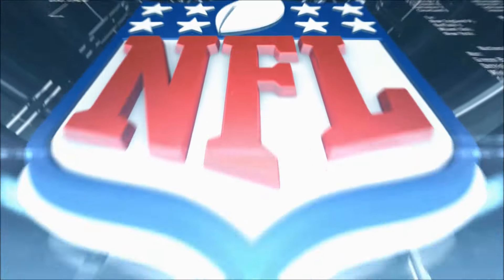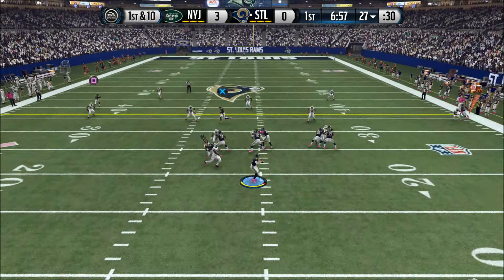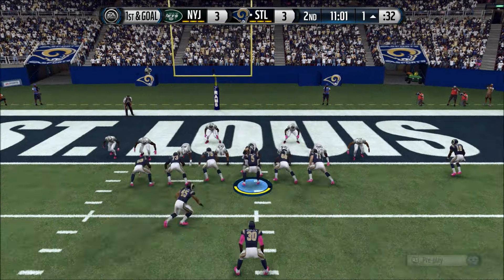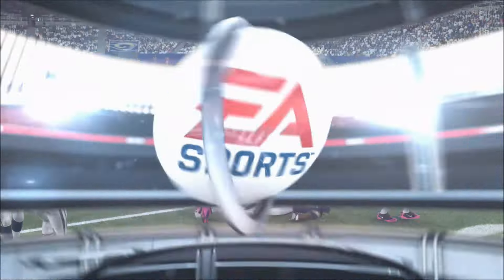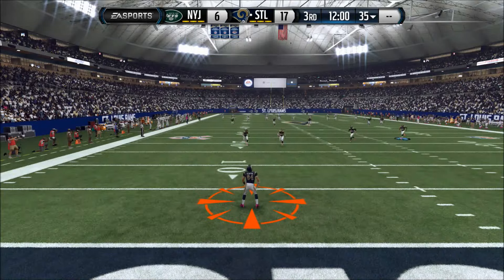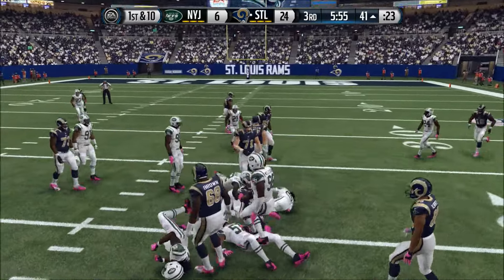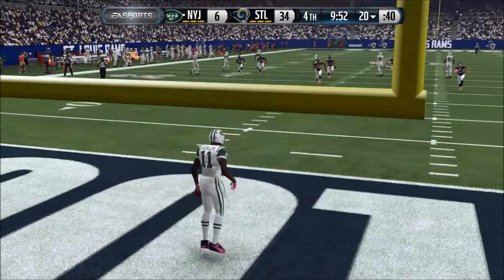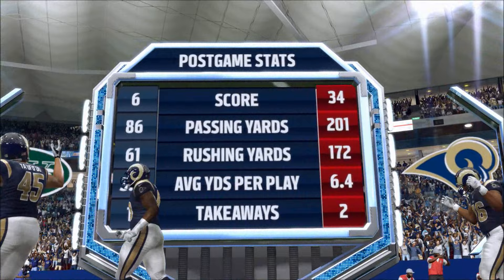Madden 16 St. Louis Rams Franchise Yr 2 - gm 7 vs New York Jets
This is year 2 of my St. Louis Rams Franchise for Madden 16 on PS4. I use the no-switch rule so on defense I always get the MLB and never switch players and on offense I never switch to a receiver on a pass. I use a slightly edited version of EA's week 1 roster. I use NFL SIM sliders from the community files for both Hum and Cpu sliders.

Settings:
Skill - All-Madden
Qtr Len - 12 min
Acc Clock - 17 sec
Game Speed - Normal

Sliders(Player & CPU):
QB Acc - 35
Pass Blk - 45
WR Catch - 43
Run Blk - 50
Fum - 28
Reac T - 48
Int - 38
Pass Cvg - 50
Tkl - 48

FG Pow - 50
FG Acc - 46
Punt Pow - 50
Punt Acc - 50
KO Pow - 48

Injuries - 58
Fatigue - 50
Thresh - 50

Penalties:
Offside - 63
False Start - 60
Holding - 544
Def Holding - 55
Face Mask - 50
Def Pass Int - 54
Ill Block - 53
Roughing QB - 50
Everything else is on

Auto-Subs
QB in - 1
QB out - 0
RB in - 92
RB out - 90
WR in - 75
WR out - 74
FB/TE in - 74
FB/TE out - 72
OL in - 1
OL out - 0
DT & DE in - 73
DT & DE out  - 72
LB,CB & S in - 1
LB, CB & S out - 0